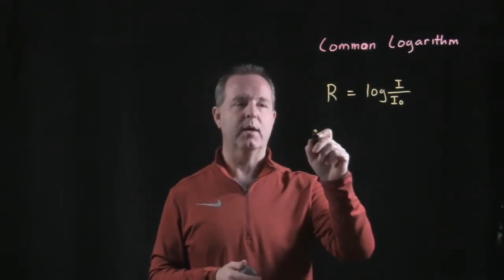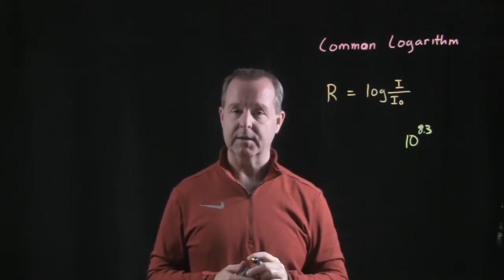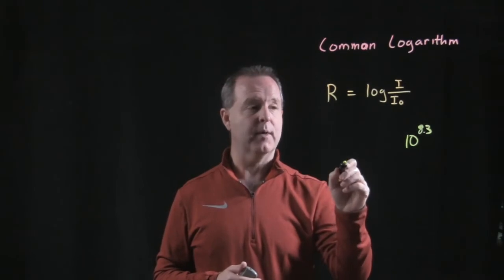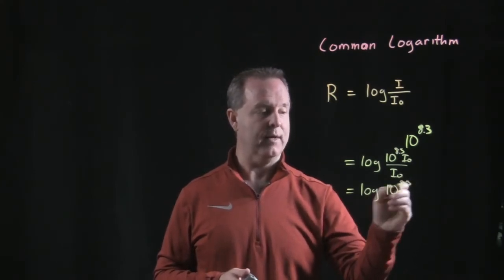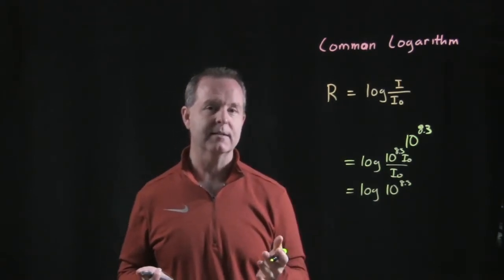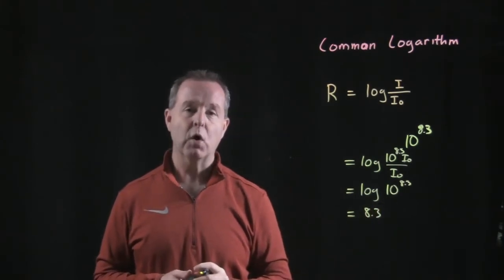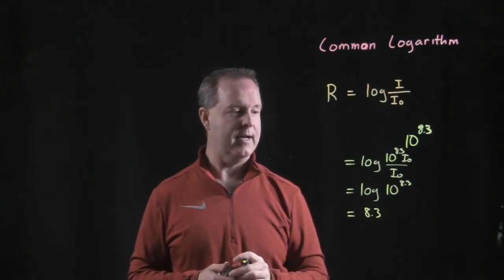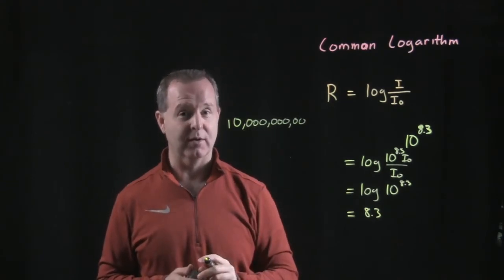Earthquake Intensity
4.2.9 Logarithmic Functions